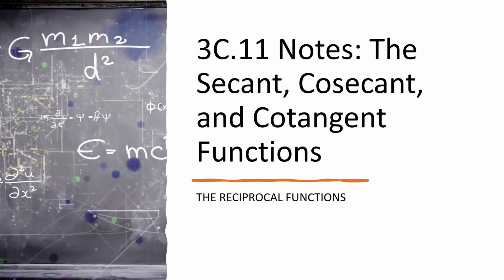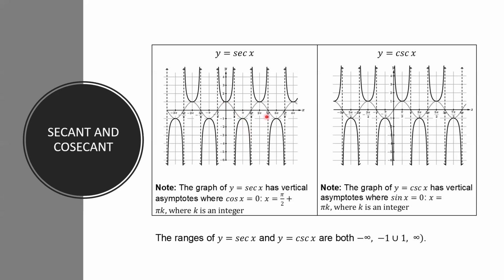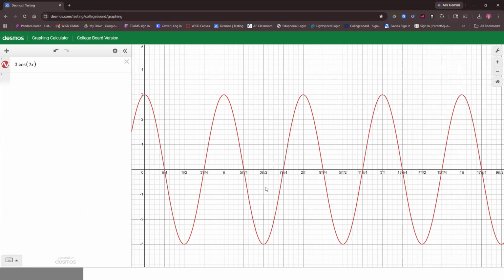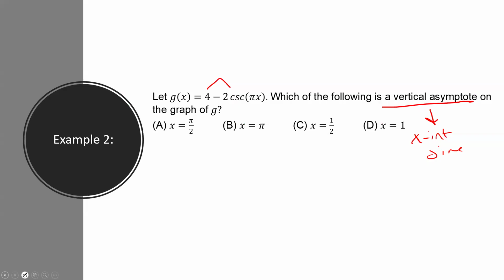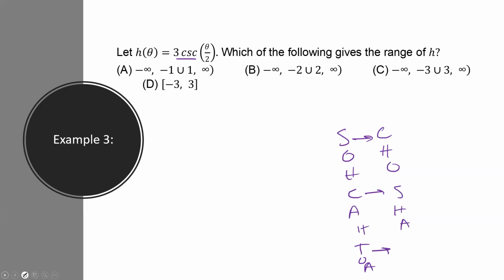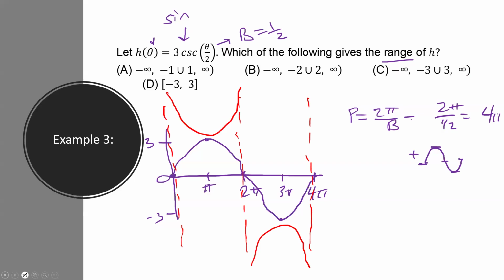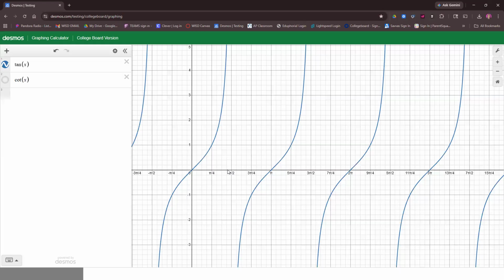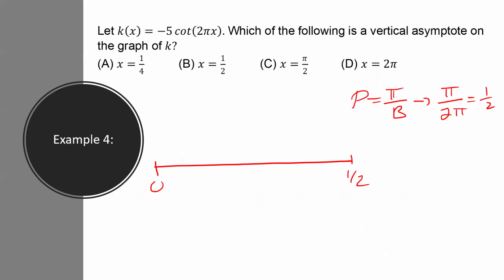3C.11 Secant, Cosecant, and Cotangent Functions